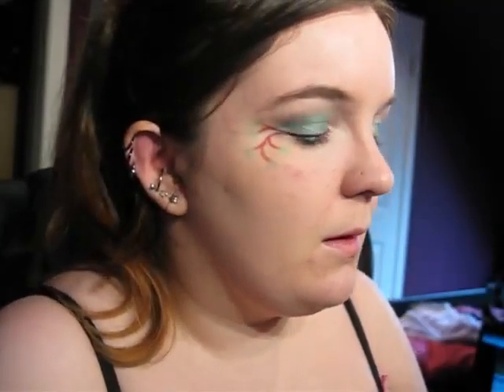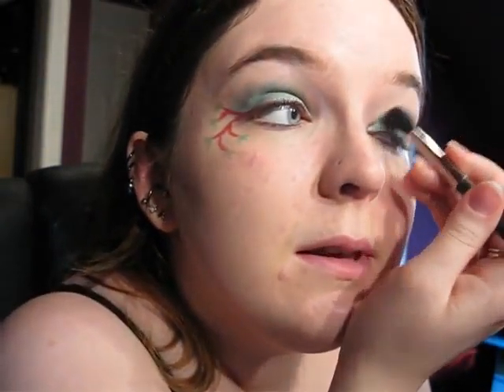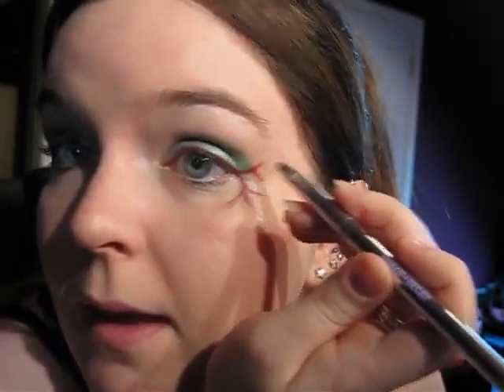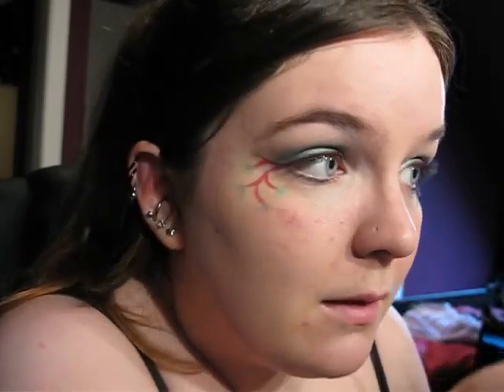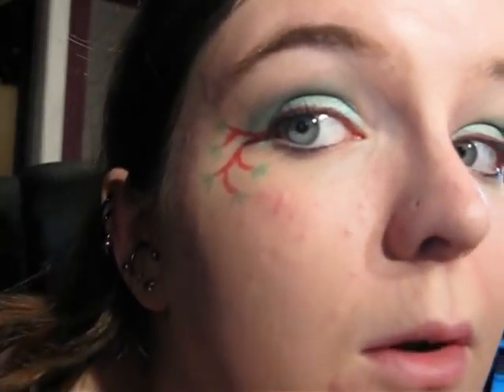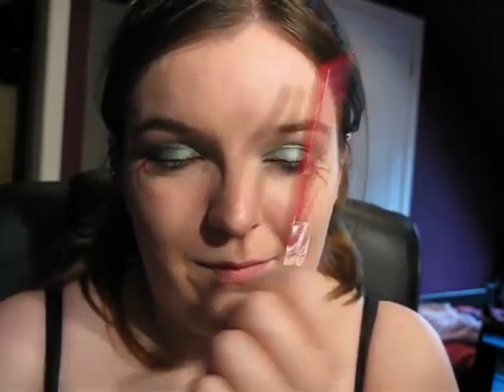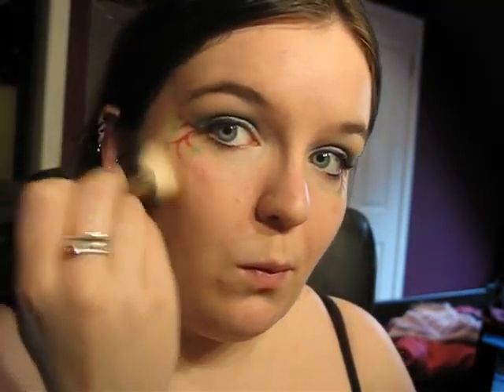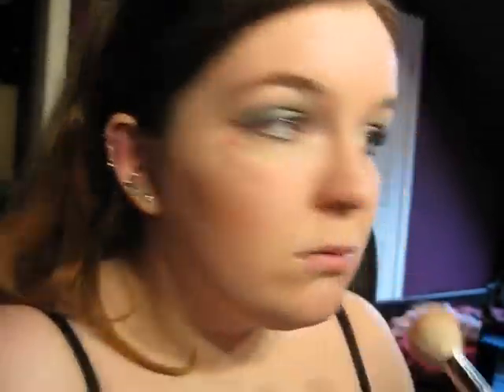Halloween wood elf/fairy look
Hey guys, just an easy quick halloween look for those who want to dress up as something "woodsy" go as mad as you want with the vines-up your forehead down across your cheek, have fun!